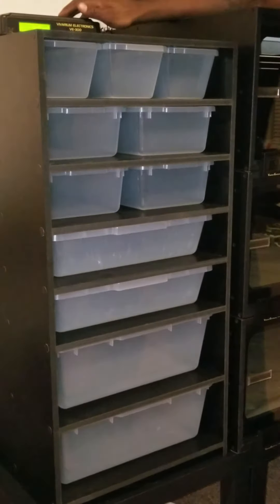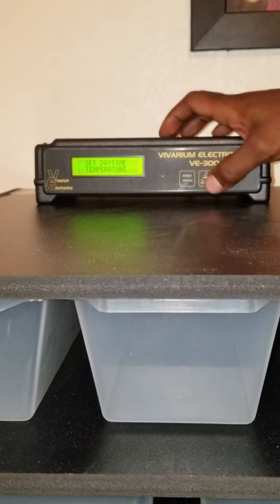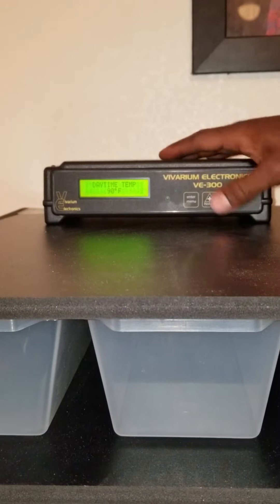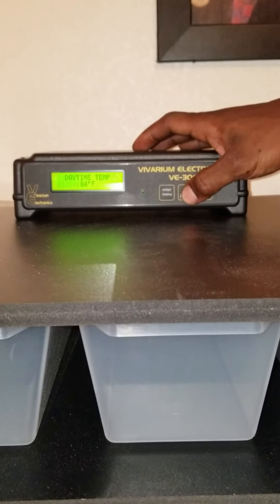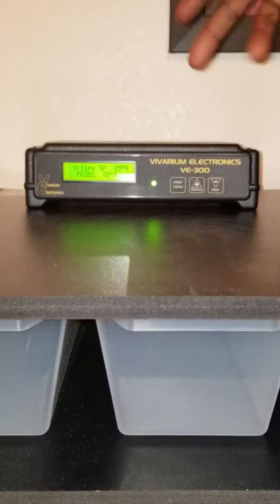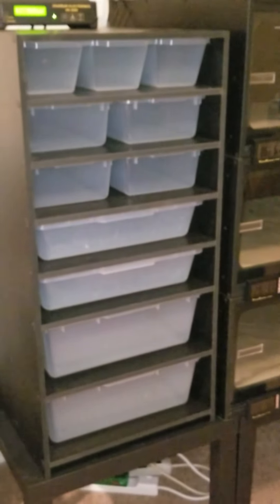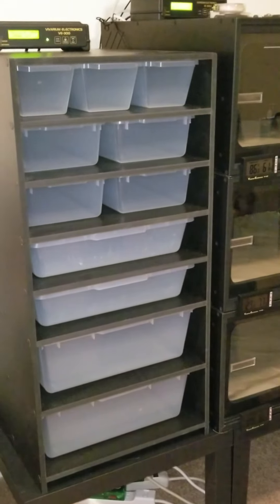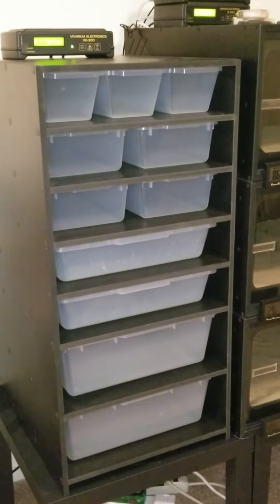Installing Thermostat to Cserpent Rack Pt 2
Part 2 to setting up and installing Thermostat to your Cserpent rack.